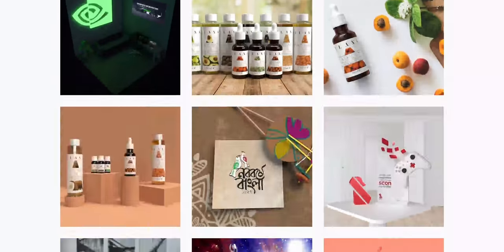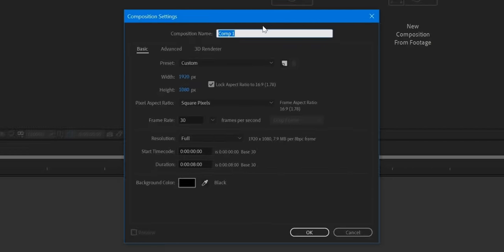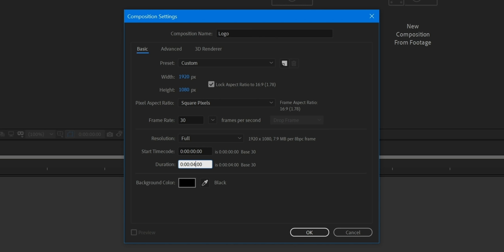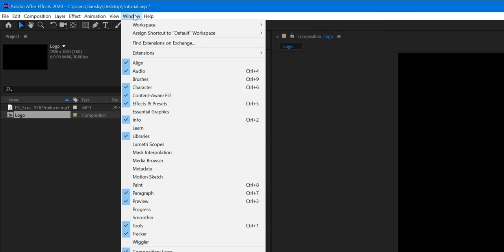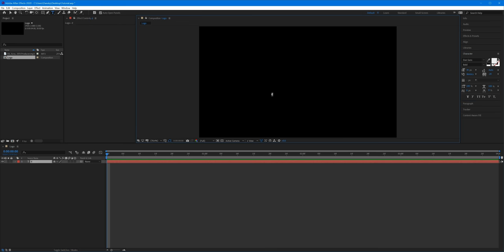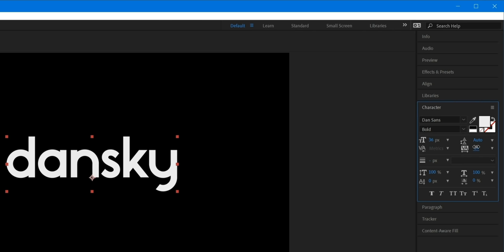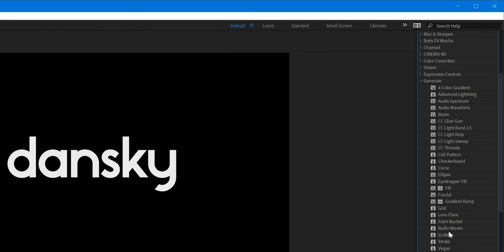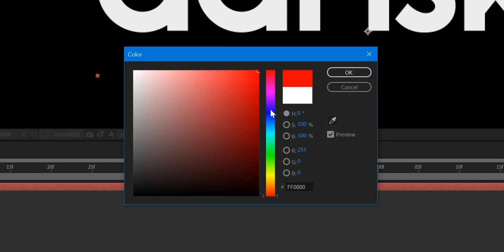Animating Logos in After Effects | THE QUICK & EASY METHOD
In this tutorial we'll cover animating your logo designs in Adobe After Effects. You'll discover how quick and easy it is to animate a logo and bring your design to life.

A huge thank you to everyone who entered the Adobe Dimension competition, and congratulations to the winner @timsloft 🤟 Check out his work